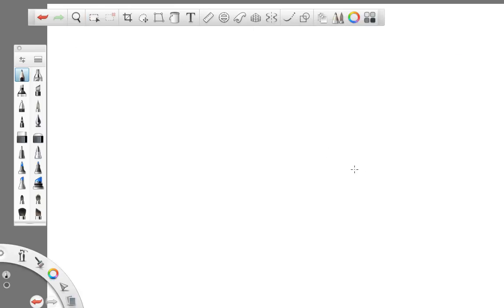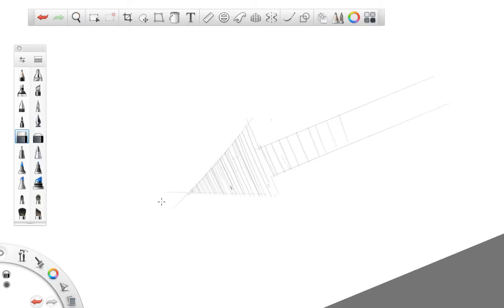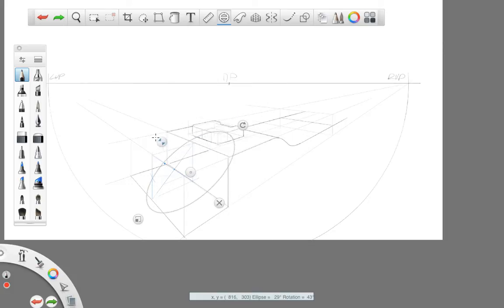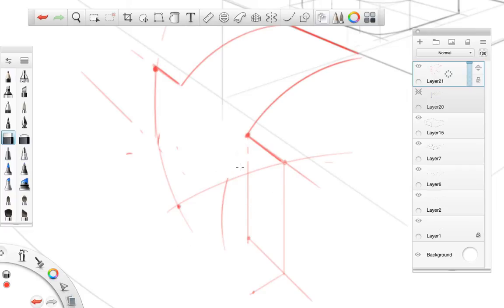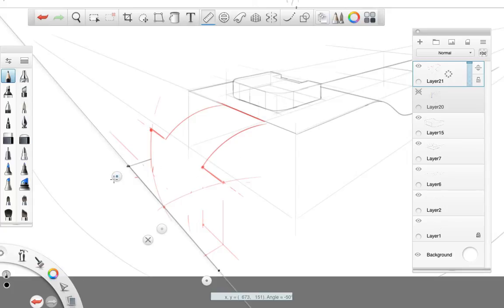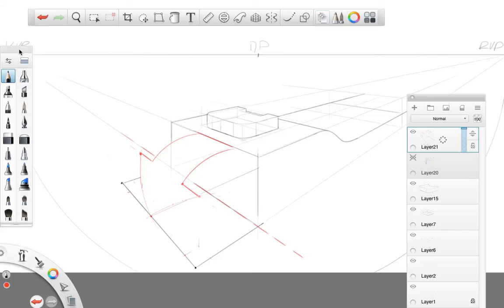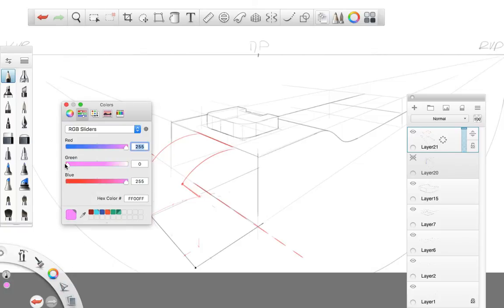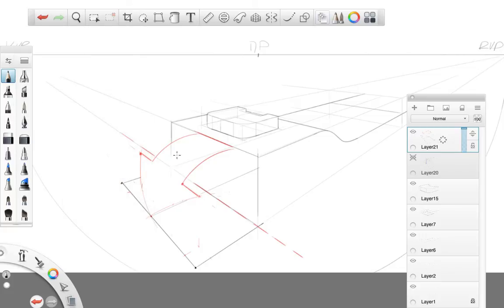Annotation and 3D Motion Arrows